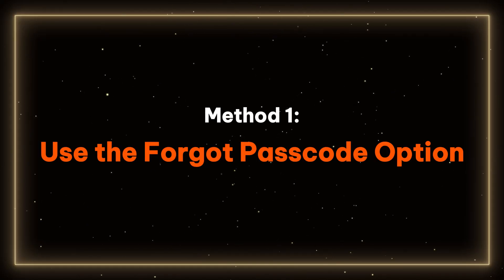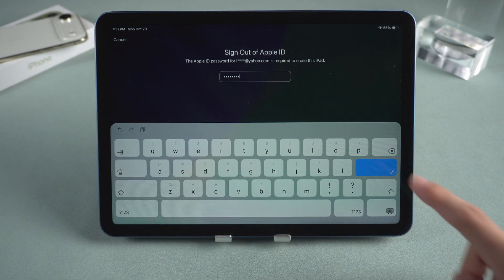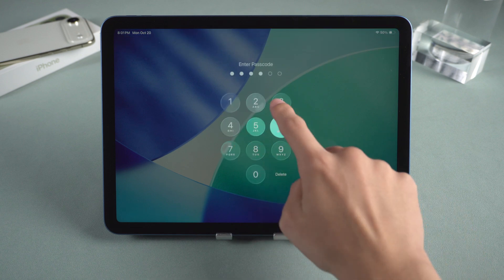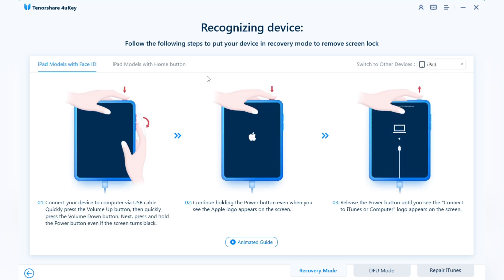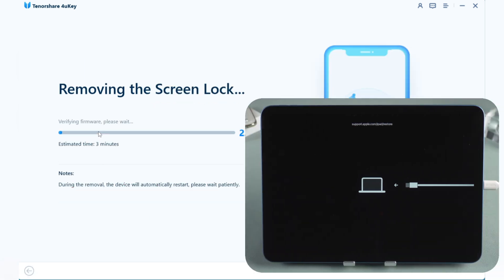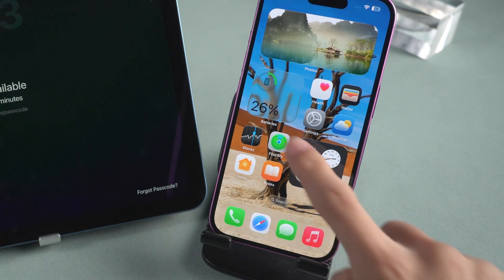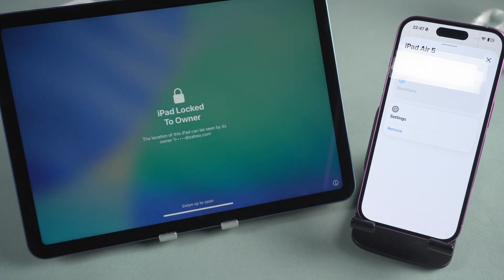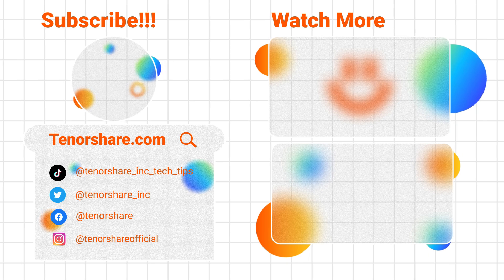How to Reset iPad Without Passcode (Step by Step Guide 2025)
This video is a tutorial that explains how to reset an iPad without a passcode using three simple methods. It first introduces the “Forgot Passcode” option, where entering the wrong password several times triggers an on-screen reset process that requires Apple ID verification. The second method uses Tenorshare 4uKey, a computer tool that allows users to remove the lock screen and reinstall the firmware, restoring the iPad to normal. The final method explains how to erase the iPad via Find My, which lets users remotely reset the device if Find My iPad is enabled. The video ends with a reminder that all methods erase data, so backups are recommended before resetting.

⏱ *TIMESTAMP*
0:00 intro
0:25 Use the Forgot passcode option
1:05 Reset iPad using 4uKey
2:05 Erase iPad Using Find My

Method 1: Use the “Forgot Passcode” Option
When you enter the wrong passcode several times, the iPad will display the iPad Unavailable or Security Lockout screen. Tap Forgot Passcode?, then enter your Apple ID and password to erase and reset the device. This method works directly on the iPad without needing a computer.
Method 2: Use Tenorshare 4uKey
Download and install Tenorshare 4uKey on your computer. Connect the locked iPad, launch 4uKey, and select Remove Passcode. The software will download the firmware and erase the lock screen, restoring the device to factory settings. It’s a simple way to reset an iPad if you forgot your passcode or don’t have access to iTunes.
Method 3: Use Find My iPad
If Find My iPad is enabled, go to iCloud.com/find on another device or computer, sign in with your Apple ID, select your iPad from the device list, and click Erase iPad. This remotely deletes all data and unlocks the iPad, allowing you to set it up as new.